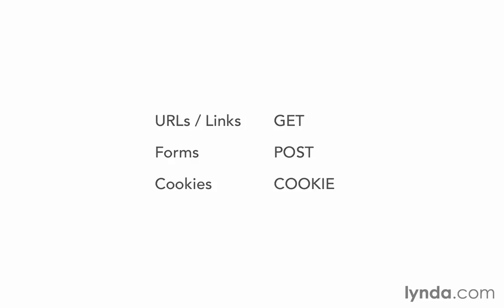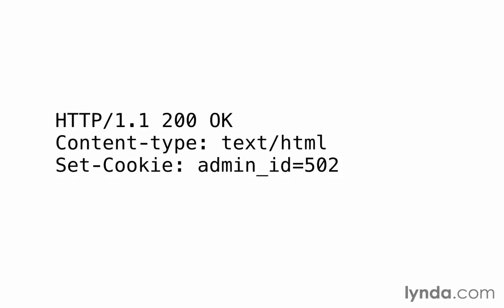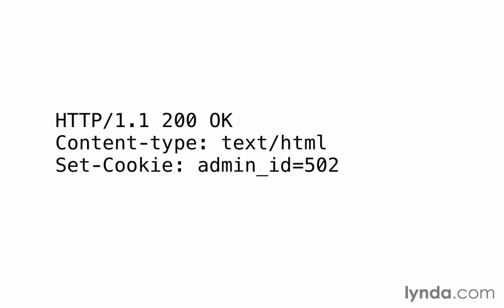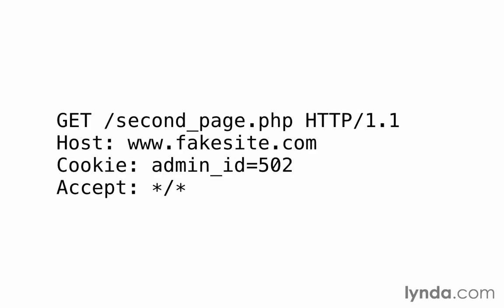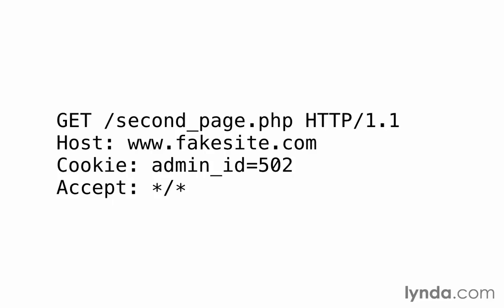074 Working with cookies.mp4